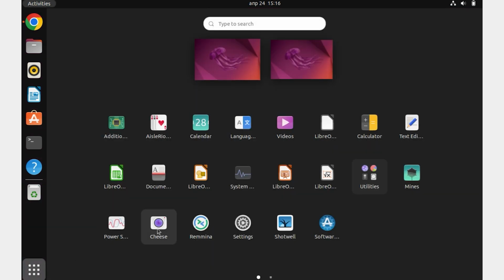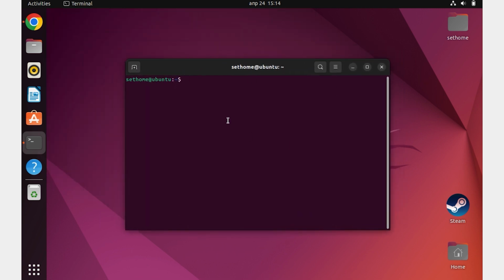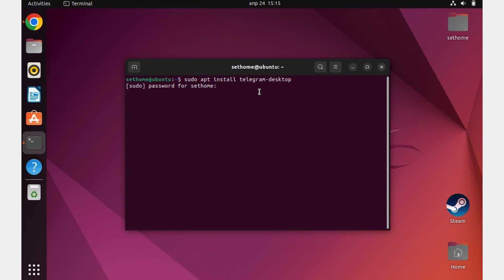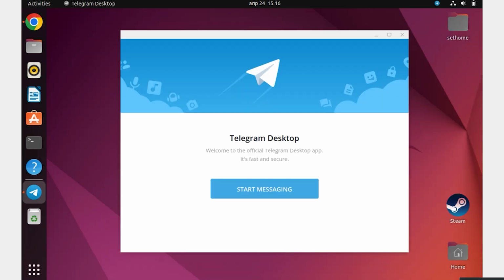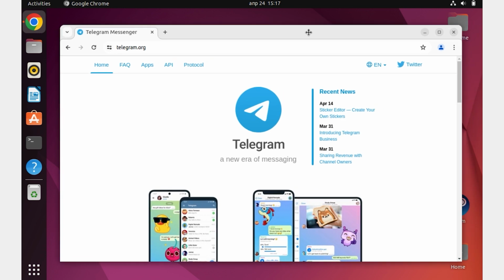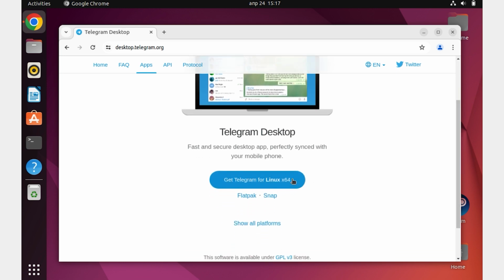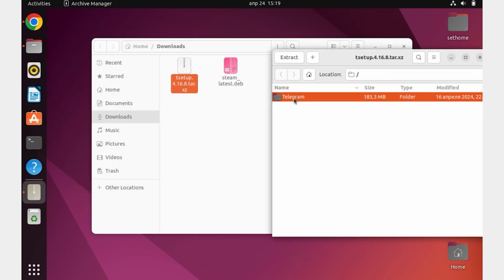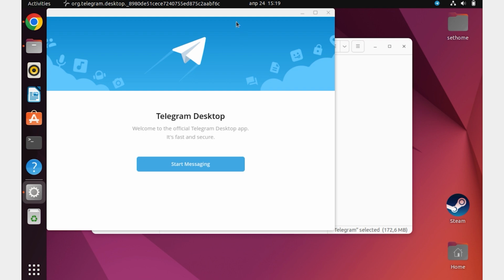How to Install Telegram on Ubuntu linux - full guide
How to Install Telegram on Ubuntu linux. Two easy ways how to quickly install telegram messenger on your ubuntu linux computer